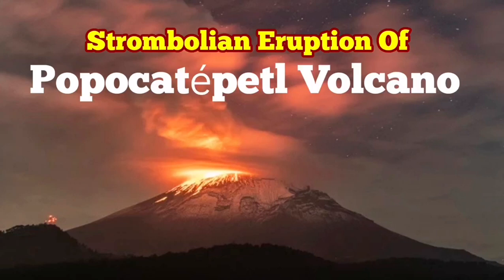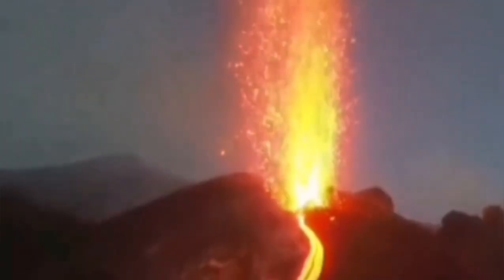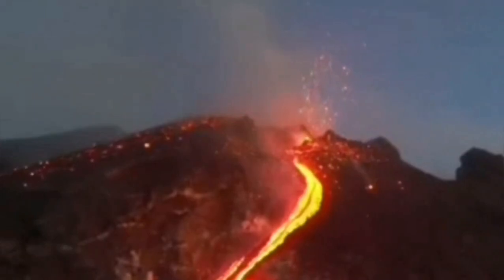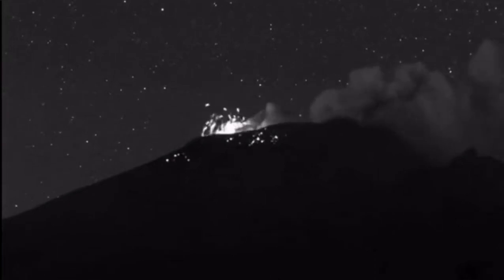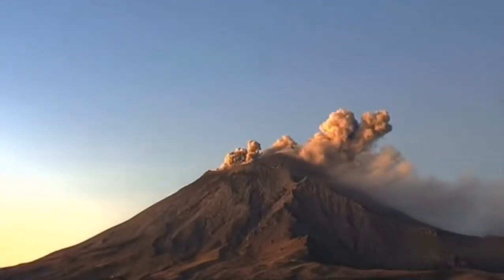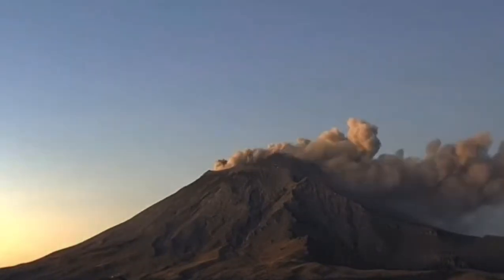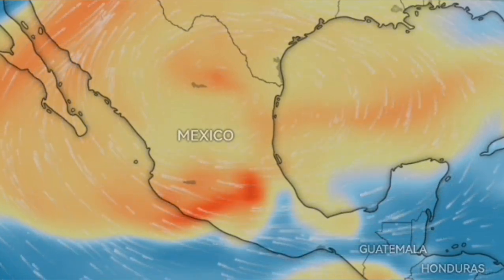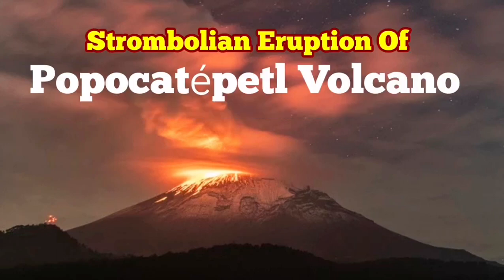Popocatépetl: Strombolian Fountains Of Lava Erupt, Mexico, Indo-Pacific Ring Of Fire